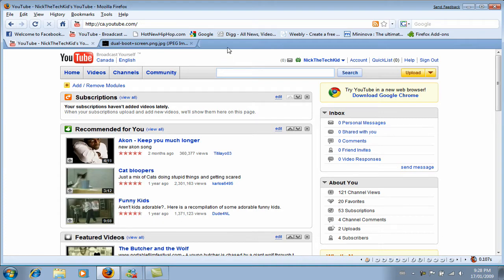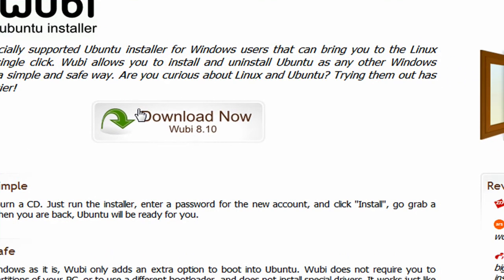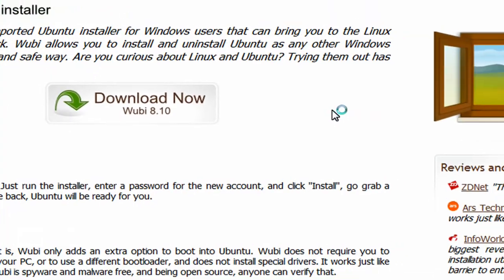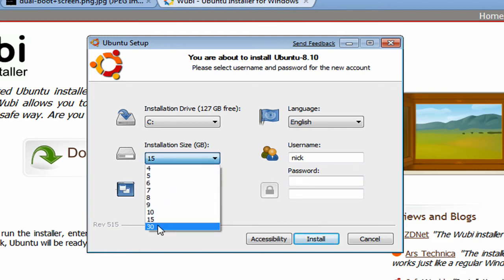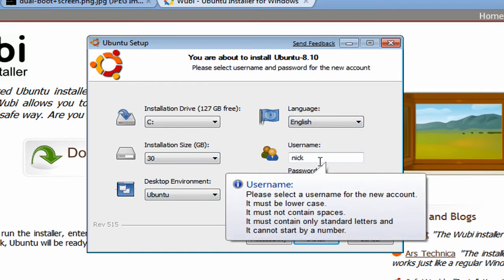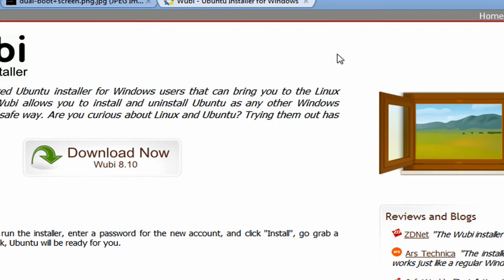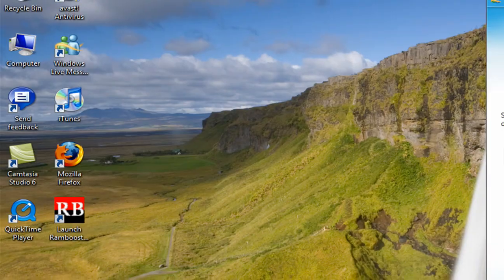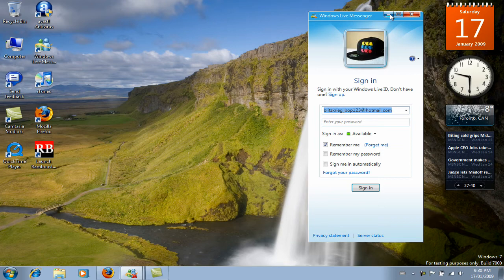How To Get Ubuntu 8.10 For Free!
Message me if you don't understand something.

Skype ID: NickTheTechKid

PM me for any requests or problems.